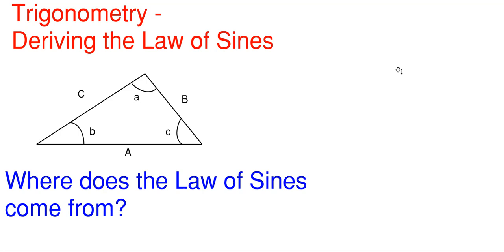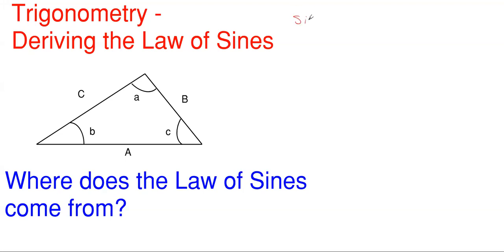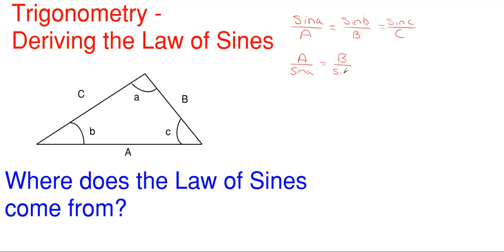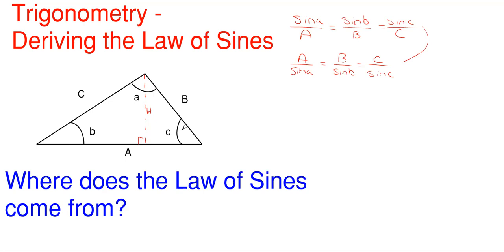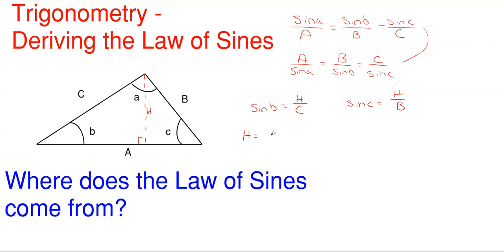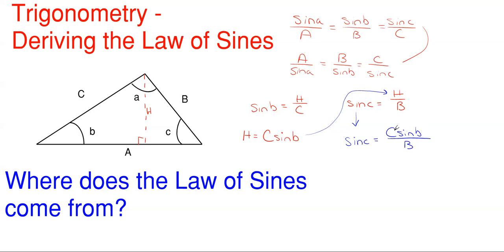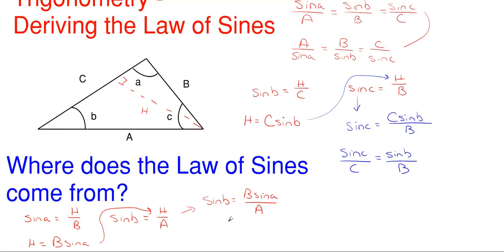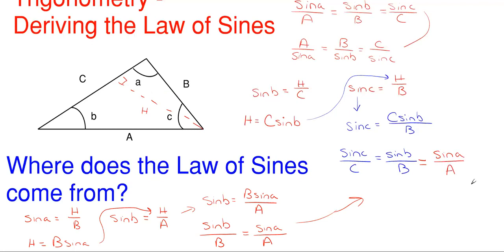Where Does the Law of Sines Come From – How to Derive the Law of Sines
In this video, we derive the law of sines using trigonometry and trig functions for right triangles.

Problem statement:
Derive the Law of Sines

Topics of this problem include:
Trigonometry
Trig
Trig functions
Law of Sines
Sine
Sin
SOH-CAH-TOA
Right triangle
Angle
Opposite side
Adjacent side
Hypotenuse
Pythagorean Theorem
Beginner trigonometry
Introduction trigonometry

Trigonometry
What is the Law of Sines
High school level
Professor Engineer
Professor_Engineer